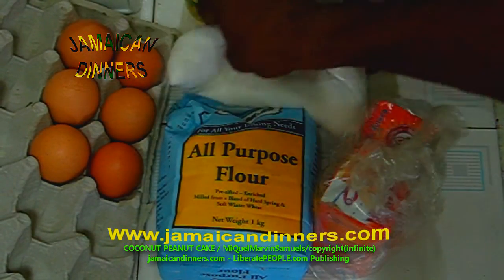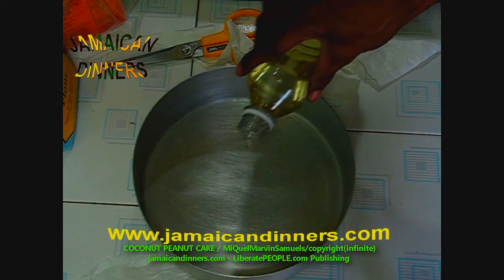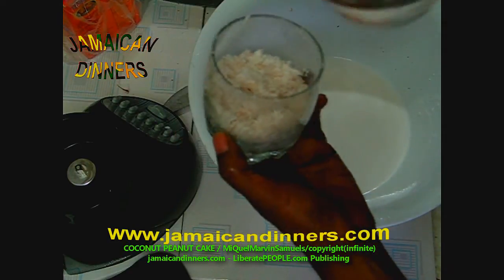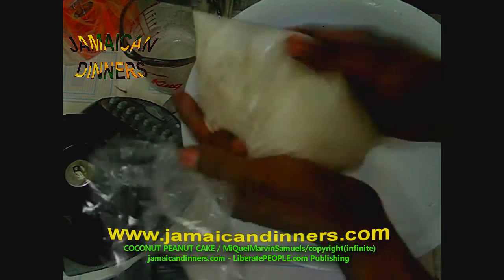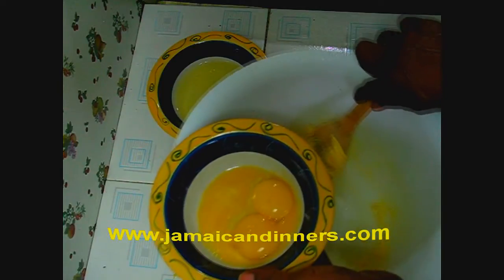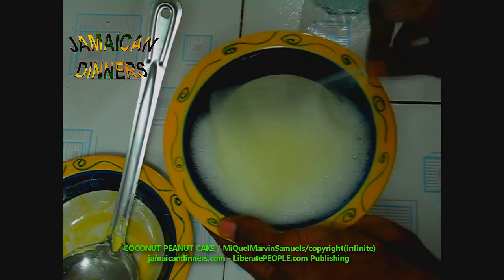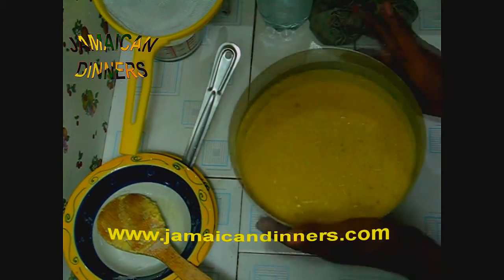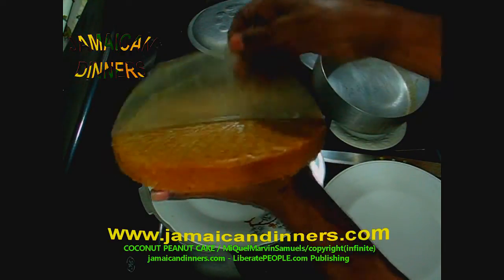COCONUT PEANUT CAKE recipe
Bake Coconut Peanut Cake with MiQuel